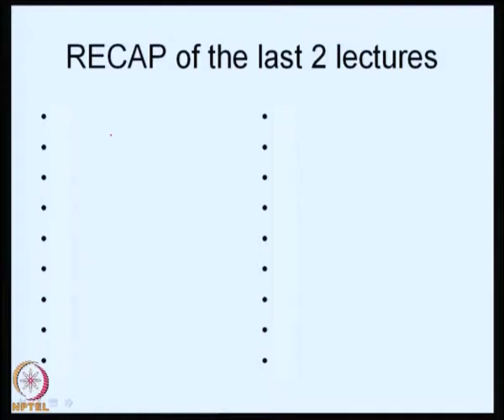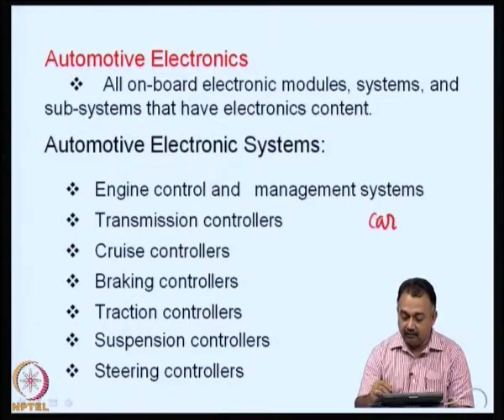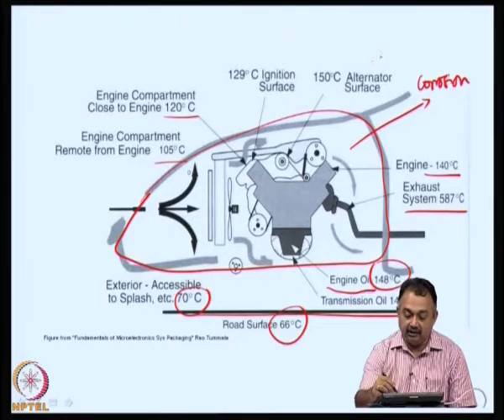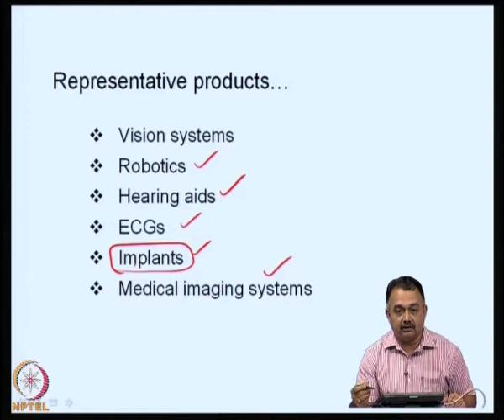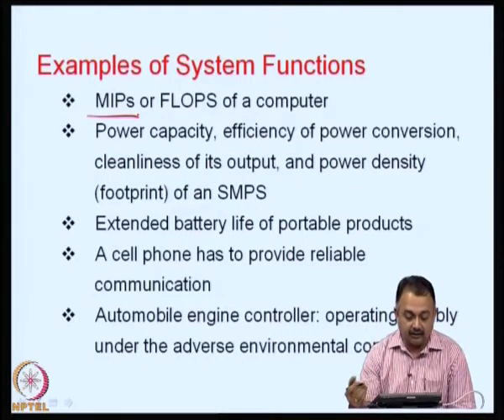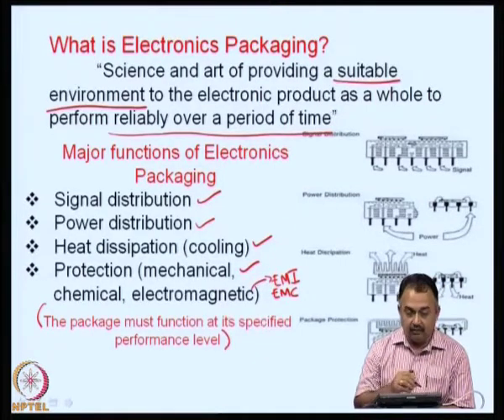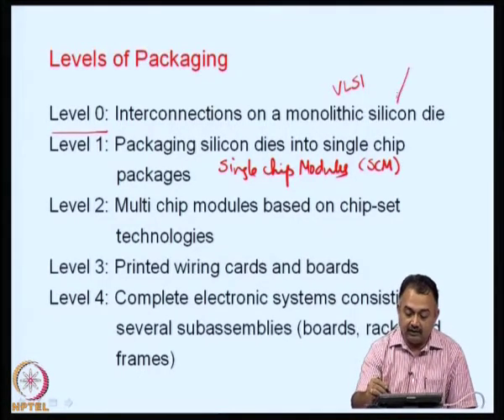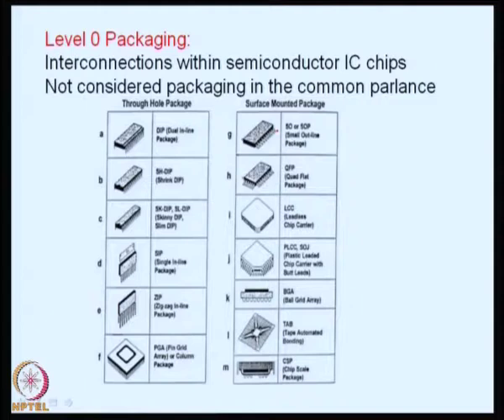Products and levels of packaging